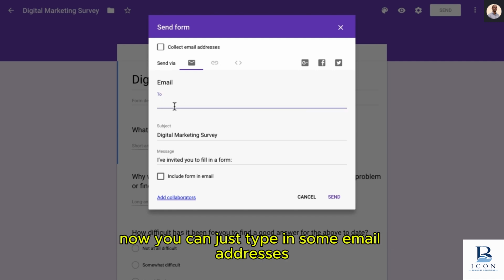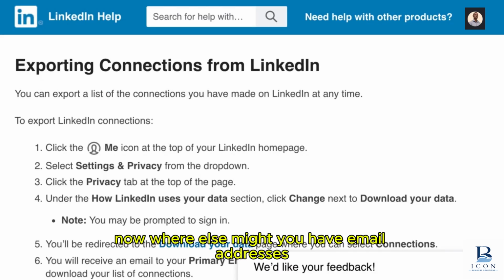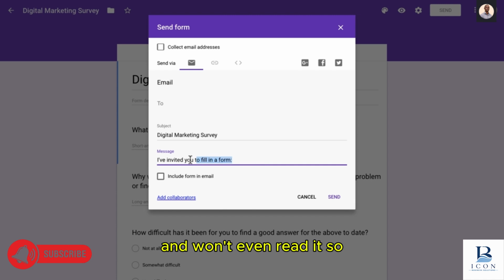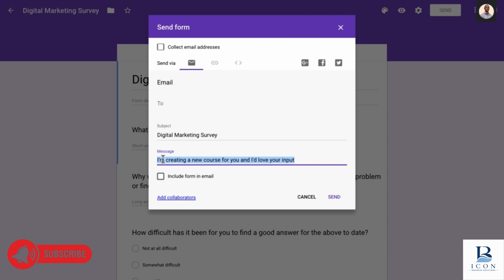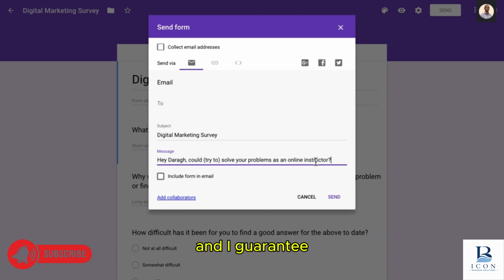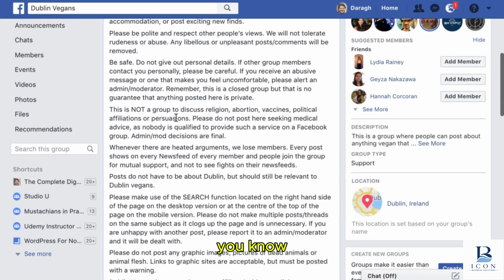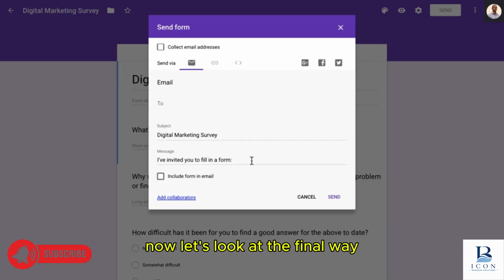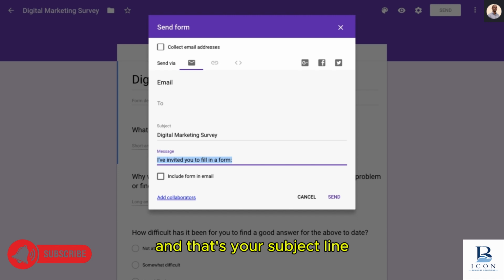How to Get More Survey Responses Fast | 10 Proven Strategies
How to Get More Survey Responses Fast | 10 Proven Strategies (2026)

Struggling to get people to complete your survey? In this video, you'll discover 10 proven strategies to get more survey responses fast, improve your survey response rate, and collect high-quality data for your research, thesis, dissertation, business, or customer feedback survey.

Whether you're a student, researcher, entrepreneur, marketer, or business owner, these practical tips will help you reach more participants, increase questionnaire completion rates, and gather reliable data without wasting time.

### 📌 In This Video, You'll Learn:

✅ How to increase your survey response rate
✅ 10 proven strategies to get more survey responses fast
✅ Best practices for designing effective surveys
✅ How to write survey questions that encourage participation
✅ Tips for sharing surveys on social media and online communities
✅ How to use email and messaging apps to boost responses
✅ Common survey mistakes that reduce response rates
✅ Tools for creating professional online surveys
✅ How to motivate participants ethically without reducing data quality

### 🎯 This Video Is Perfect For:

* University students
* Researchers
* Market researchers
* NGOs and organizations
* Digital marketers
* Anyone conducting online surveys

💡 By the end of this video, you'll know exactly how to attract more participants, increase survey completion rates, and collect meaningful data that improves the accuracy and reliability of your research or business decisions.

* Research Methodology
* Survey Design
* Data Collection
* SPSS Tutorials
* Data Analytics
* Digital Marketing
* Business Growth
* Academic Writing
* AI Productivity Tools
* Business Computing